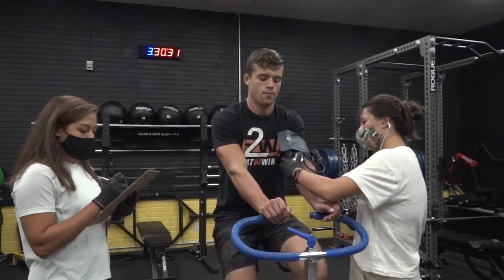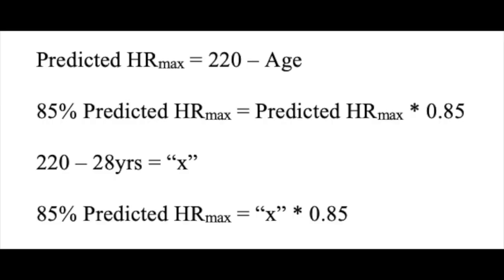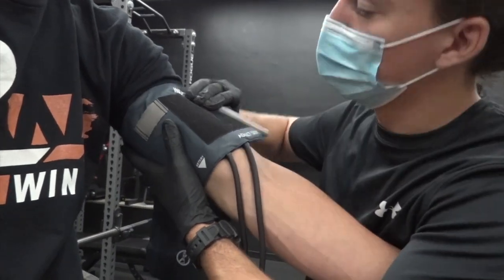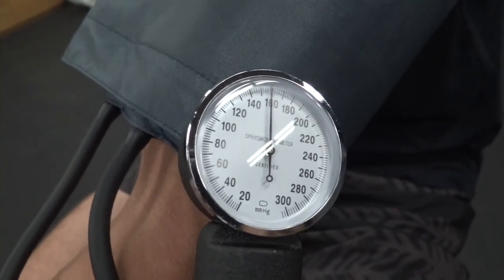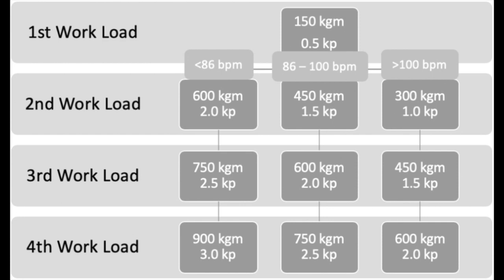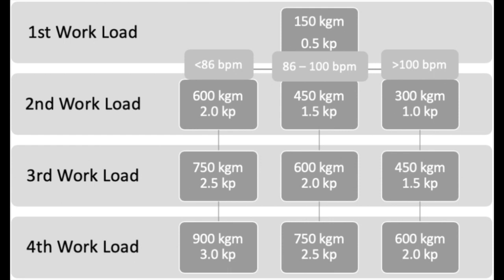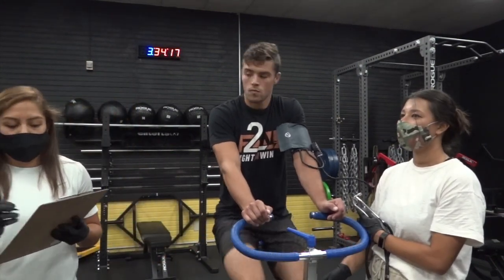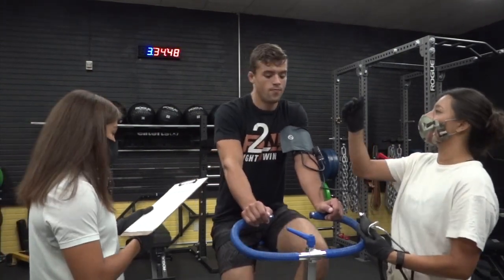KIN 301 - Lab 8: Predicting VO2max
This video is about KIN 301 - Lab 8: Predicting VO2max